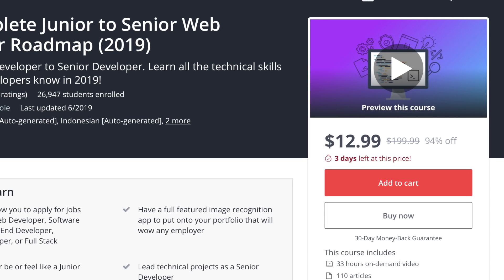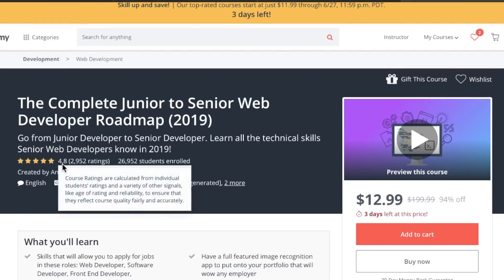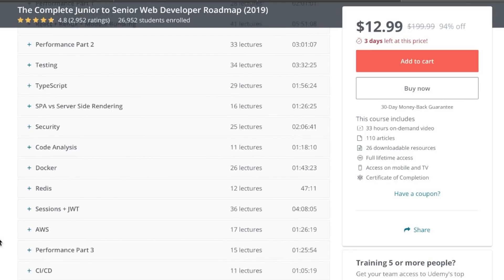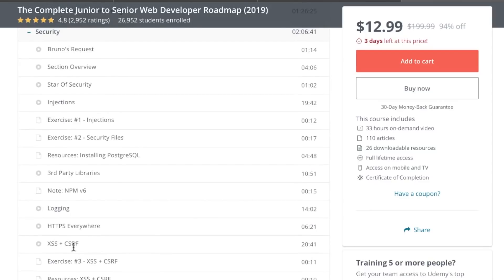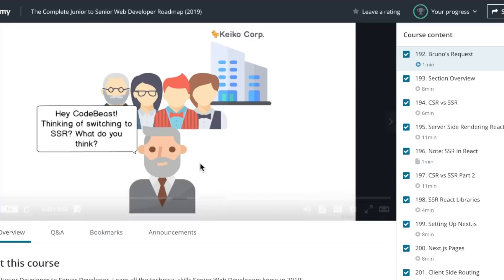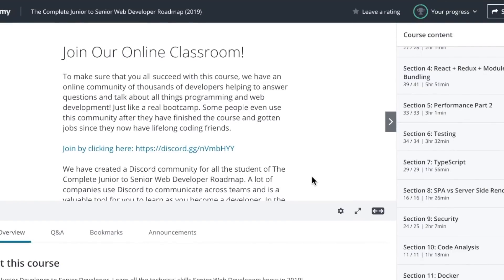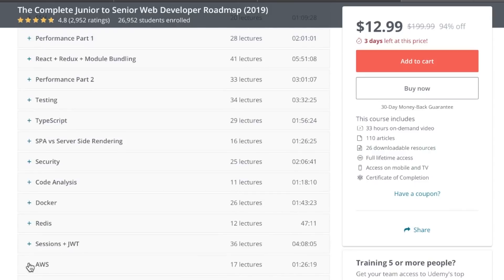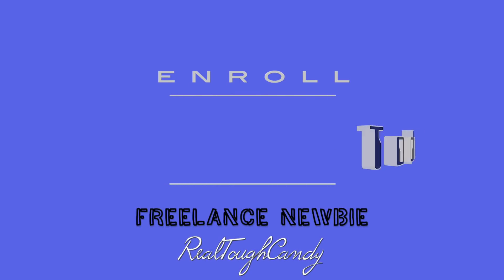The Complete Junior to Senior Web Developer Roadmap by Andrei Neagoie || Udemy course review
The Complete Junior to Senior Web Developer Roadmap by Andrei Neagoie is climbing the ranks right now on Udemy.

The title is compelling, the material is expansive, and the instructor promises real-world skills that will help you competitively level up by the end of the course.

But with the ever-expanding ten dollar zero-to-hero Udemy courses, is this one worth your time and money? We’re checking it out today and the video starts right now